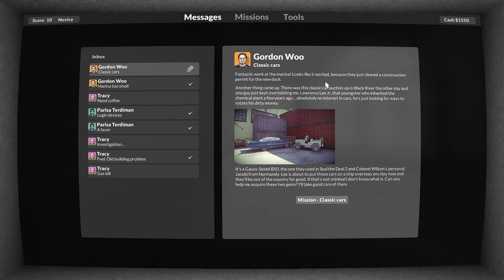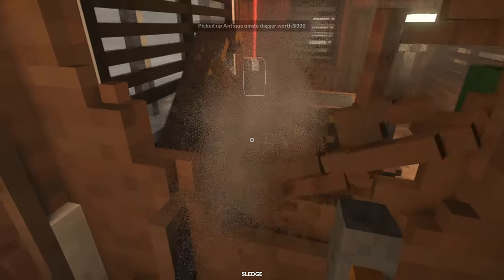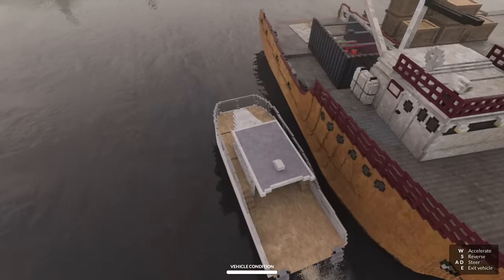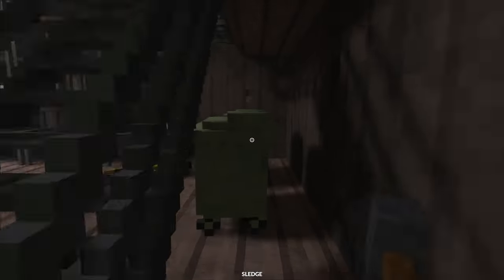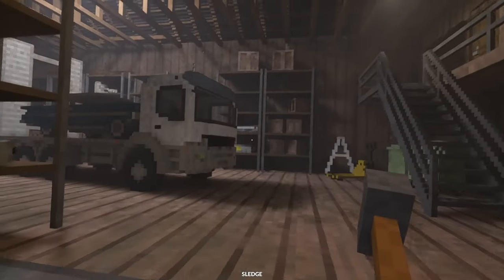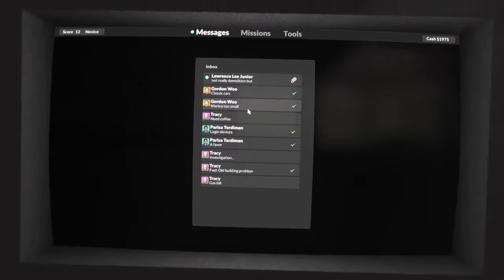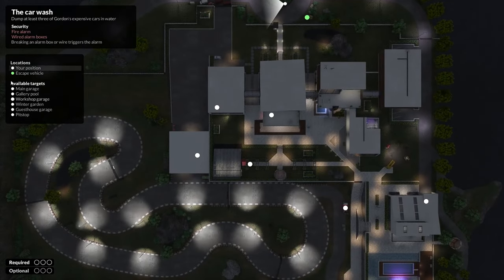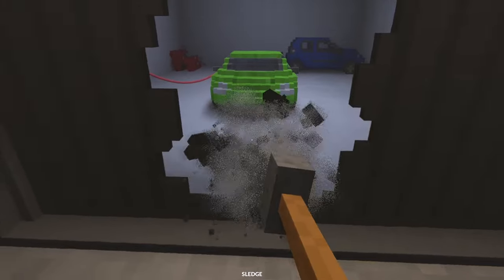!!!SHABOOM!!!(Teardown)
idk this vid is alright